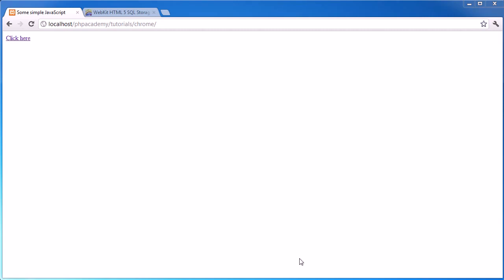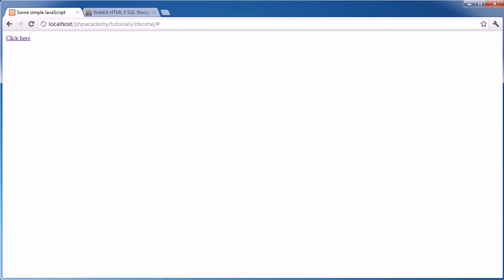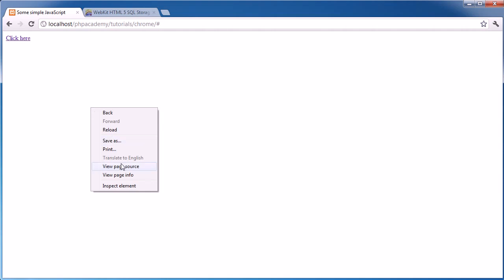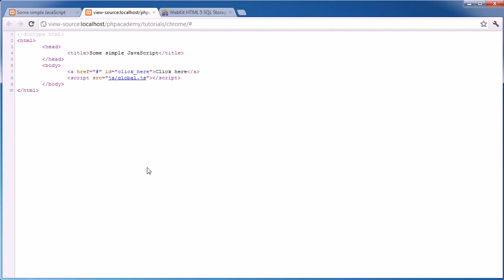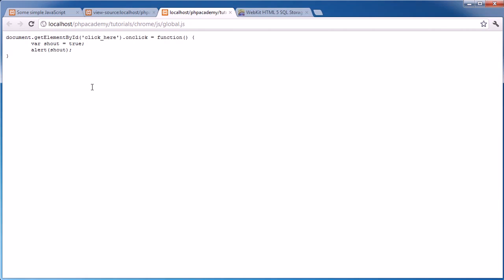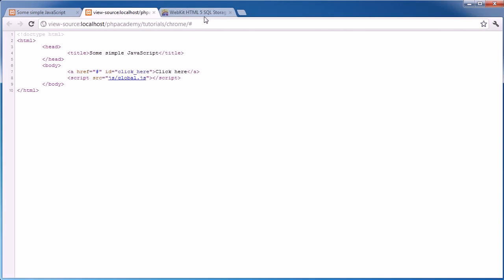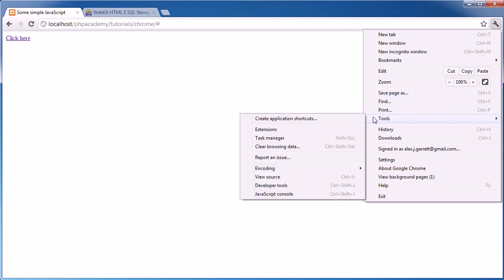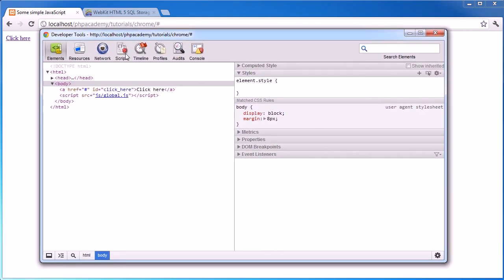How to Use Chrome Developer Tools - learn Chrome Developer Tools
What you'll learnIntroduce you to Chrome developer tools
The Chrome Developer Tools (DevTools for short), are a set web authoring and debugging tools built into Google Chrome. The DevTools provide web developers deep access into the internals of the browser and their web application. This overview of the DevTools points out the most popular and useful features. If you haven't used the DevTools before, start here. Even if you're an experienced web developer, you might pick up some tips.
this is the best Chrome Developer Tools course. you can download and watch for free after enroll.